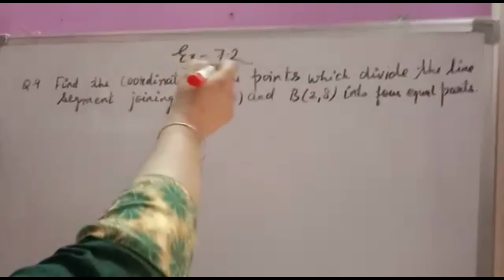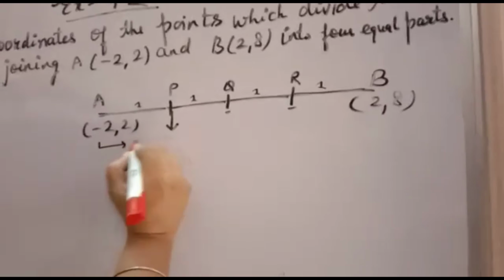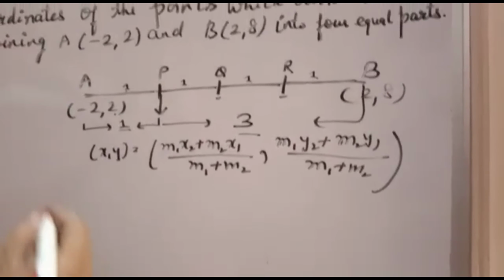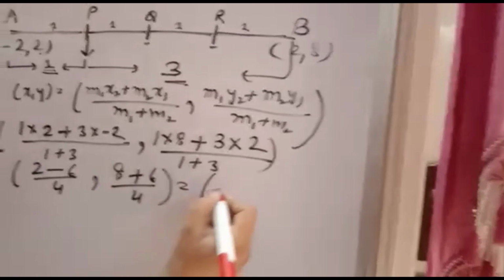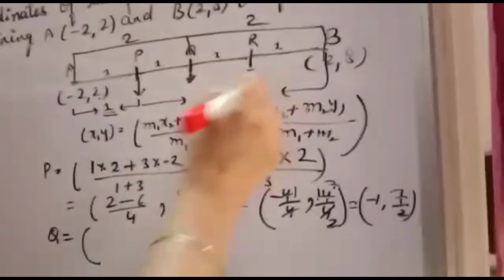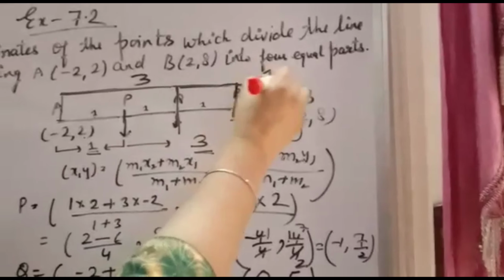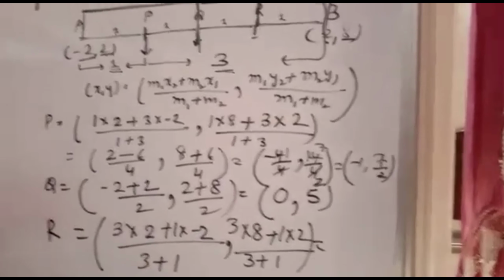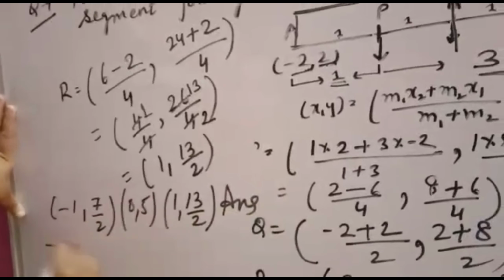Find the coordinates of the points which divide the line segment joining A(-2,2)and B(2,8) into....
Find the coordinates of the points which divide the line segment joining A(-2,2)and B(2,8) into four equal parts
MathHelpers FindthecoordinatesofthepointswhichdividethelinesegmentjoiningA(-2,2)andB(2,8)intofourequalparts